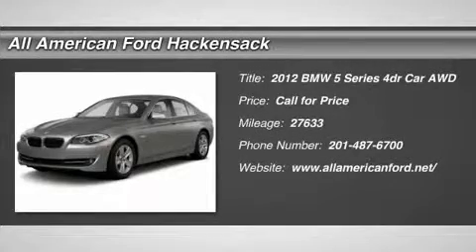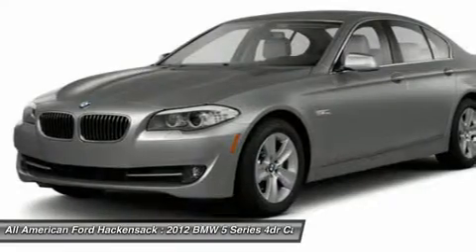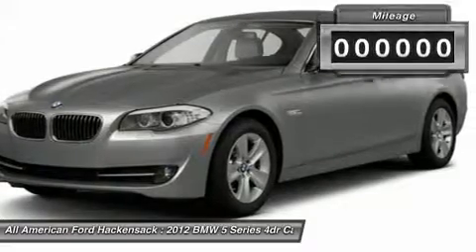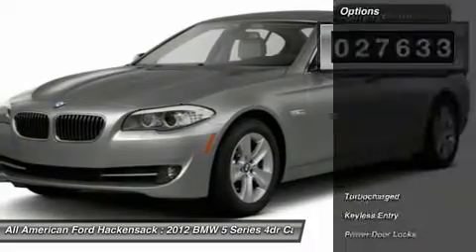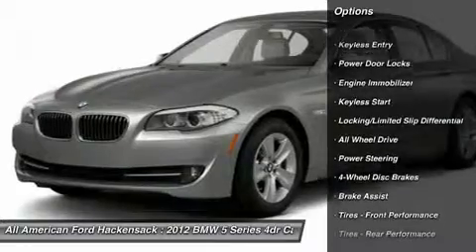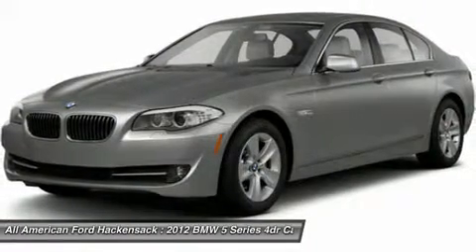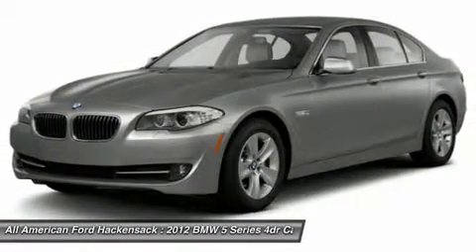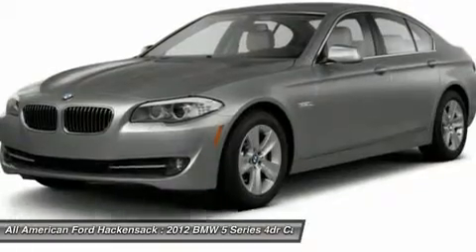2012 BMW 5 SERIES Hackensack, NJ 14F872A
2012 BMW 5 SERIES Hackensack, NJ
Stock# 14F872A